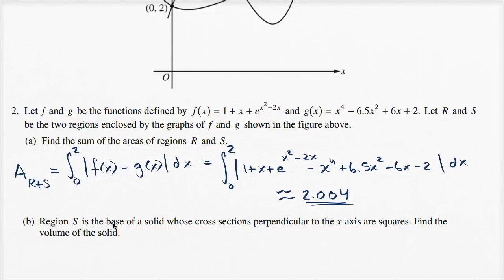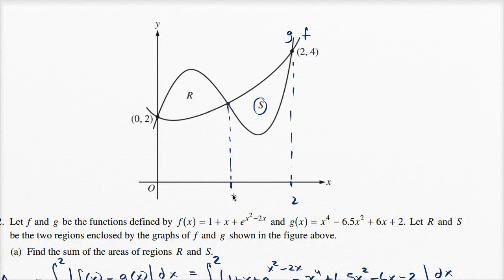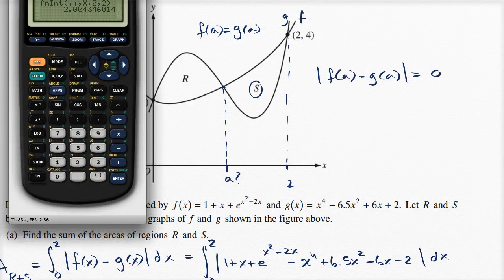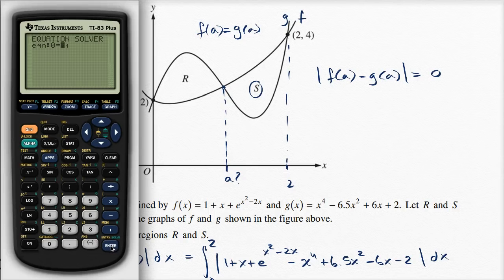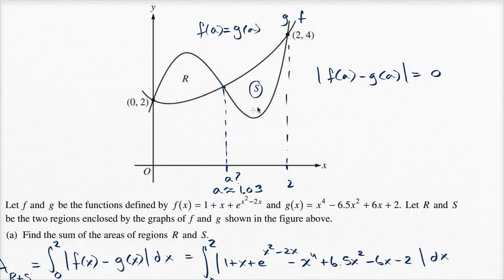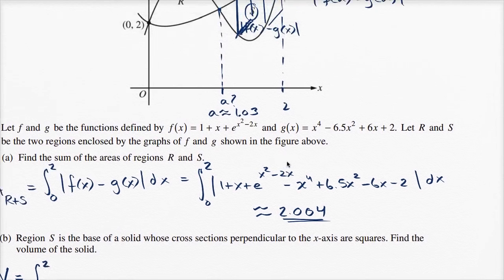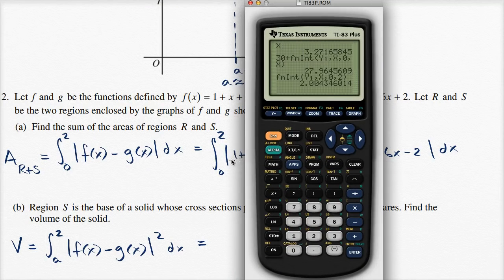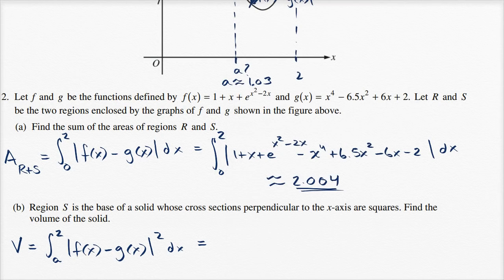2015 AP Calculus AP 2b | AP Calculus AB solved exams | Khan Academy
Courses on Khan Academy are always 100% free. Start practicing—and saving your progress—now

Volume of solid.